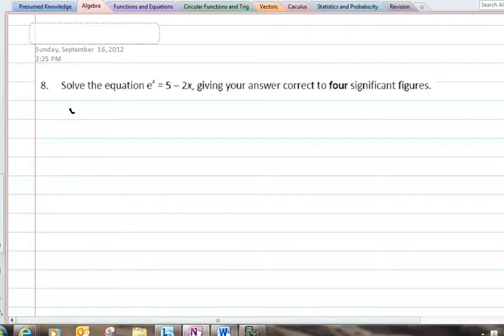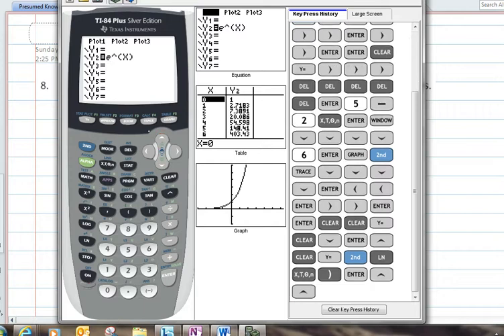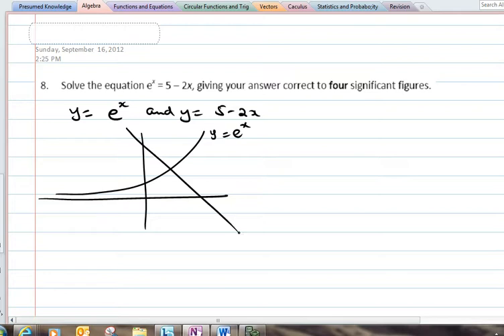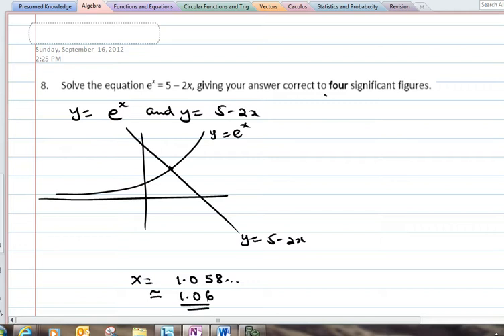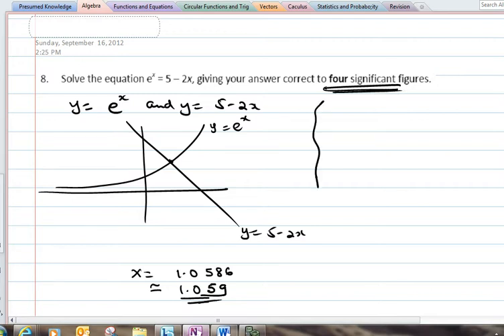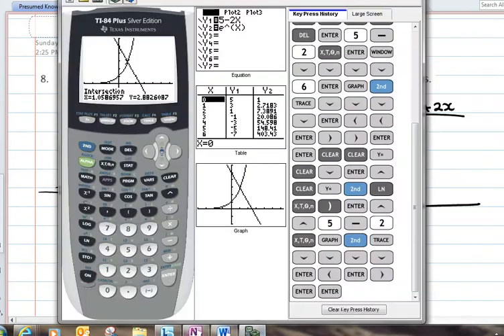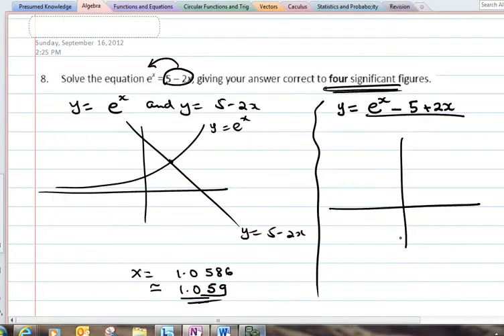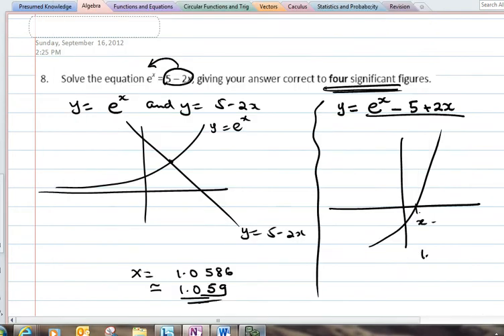Screencast by Moyale from Screenr.com